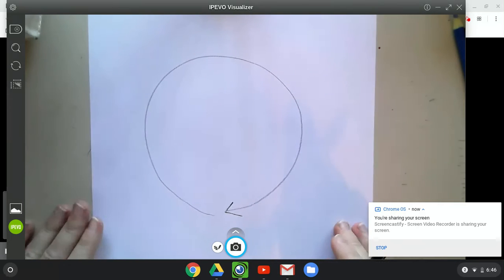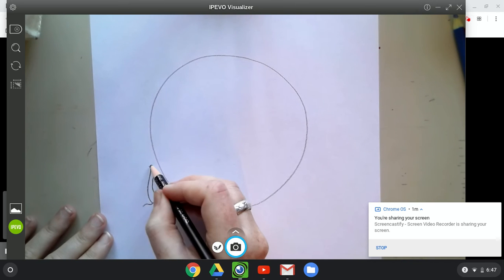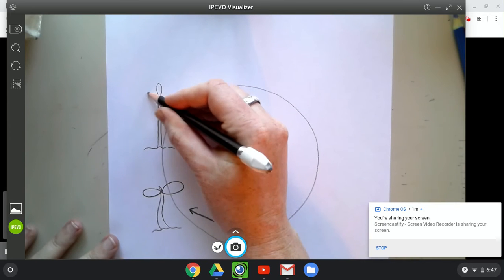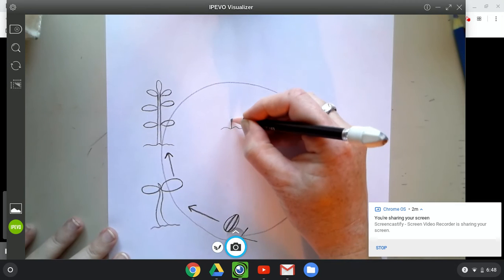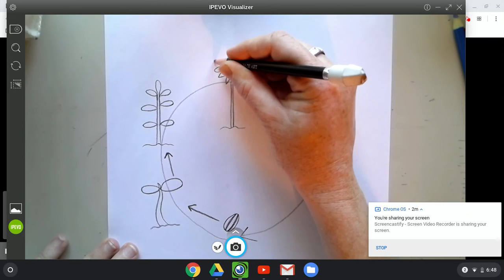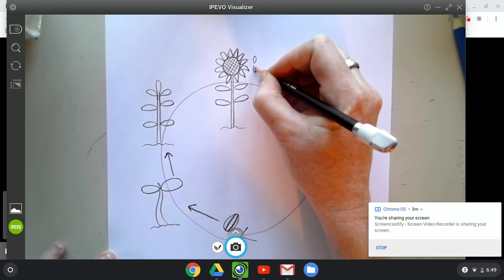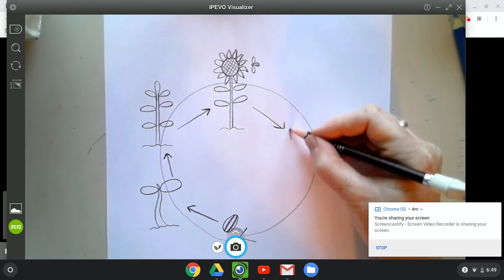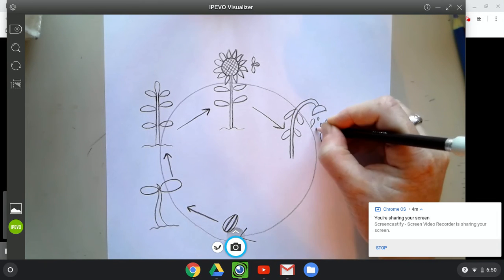Life cycle of a Plant Part 1